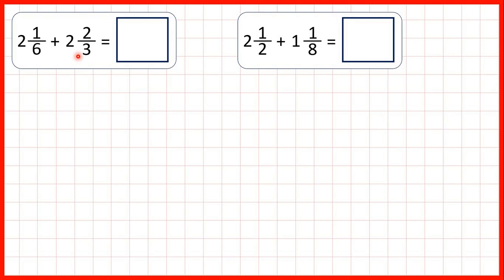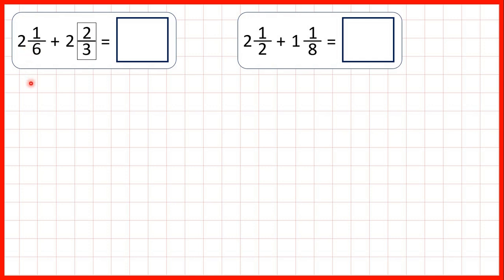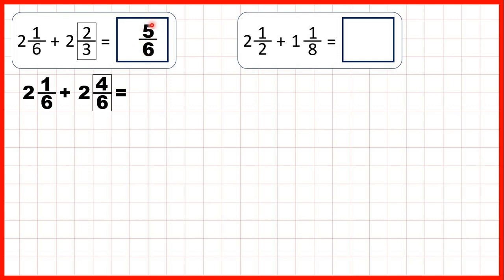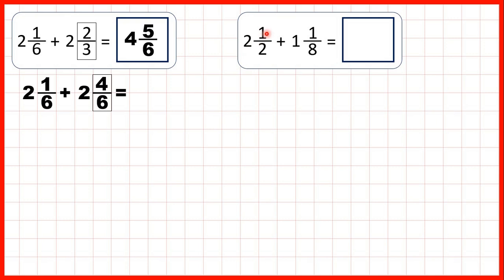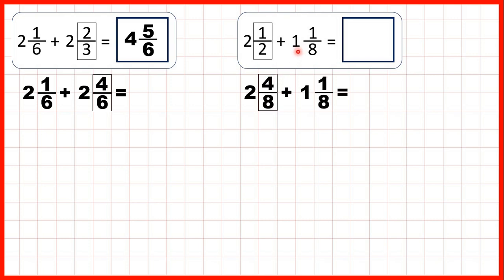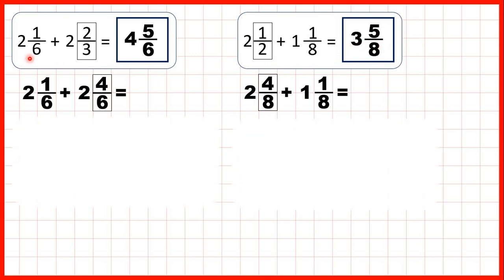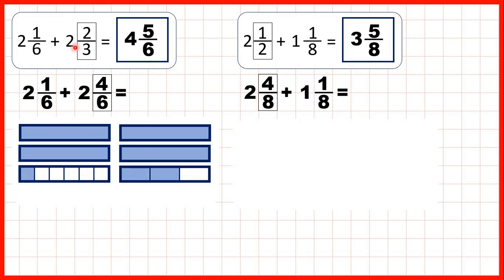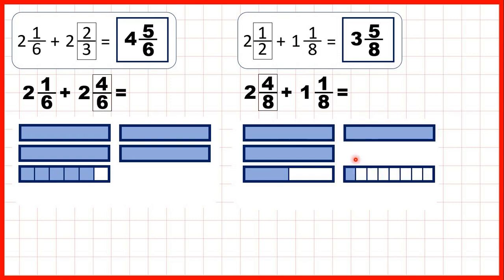Add mixed numbers with denominators as common multiples, without regrouping